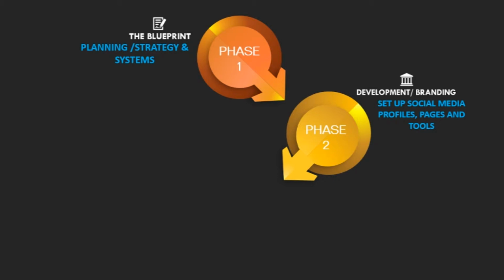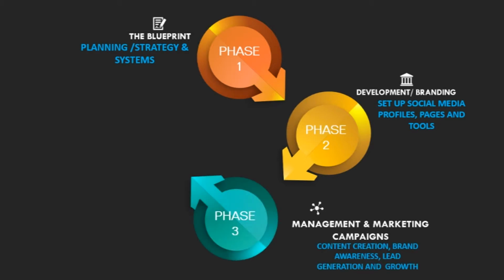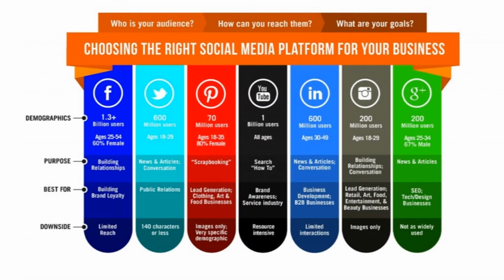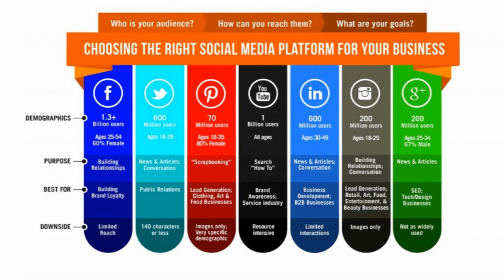Social Media - Complete Course 2019 -Introduction #1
Social Media management and marketing Training.

Course Outcomes:
By the end of this course you would have:
Acquired top skills of a Successful Social Media Manager.
Learned how to Manage a Brand's Social Media Accounts.
learned how to Implement effective Social Media Strategies that produce results.
learned how to Run and manage Social Media Marketing Campaigns.
learned how to Acquire Clients and Scale your agency online.
learned how to Generate Leads and Sales for a Business.
Mastered advanced social media Management tools.
Learned how to interpret Social media Metrics and analytics

COURSE OUTLINE:

Introduction.
Developing a Social Media Strategy and Blueprint.
Creating and Branding Profiles and Pages.
Skill sets of a social media Manager.
Tools for effective social media management and Marketing.
Social media Automation.
Guide on Starting a Social Media Agency.
How to acquire Clients and Scale.
How to execute an effective Social media marketing Campaign.
Case study.
How to establish Brand Credibility Online.
Brand Reputation Management